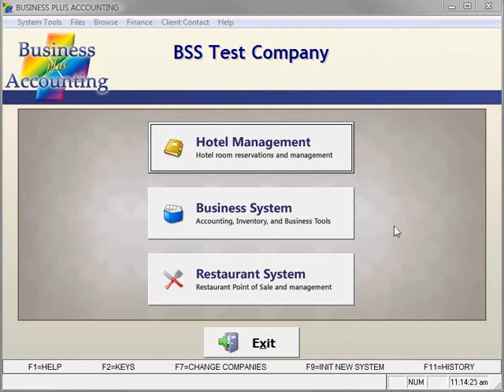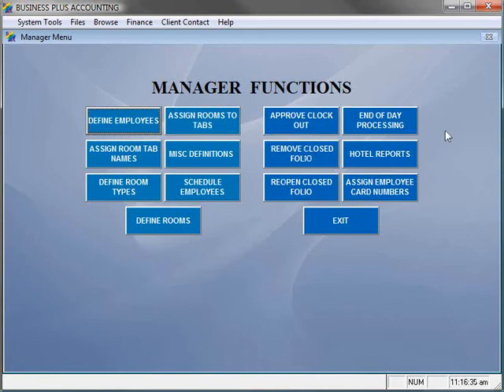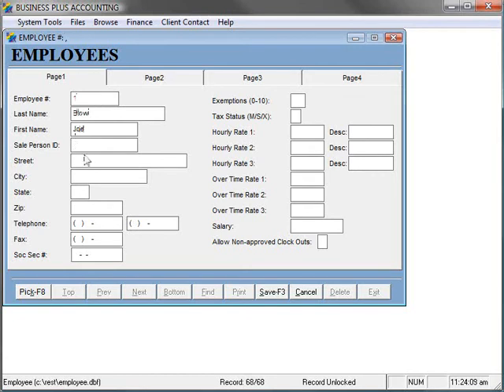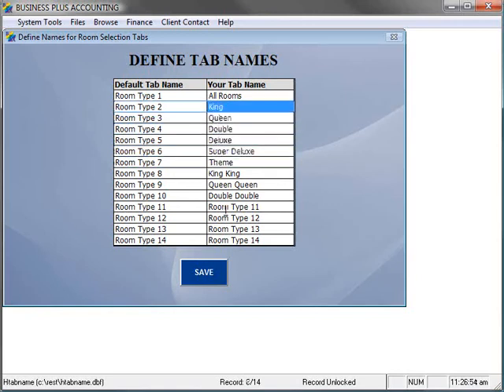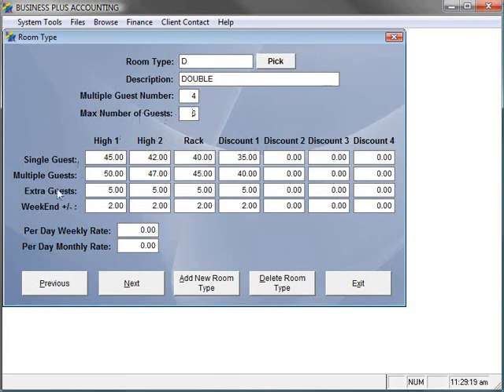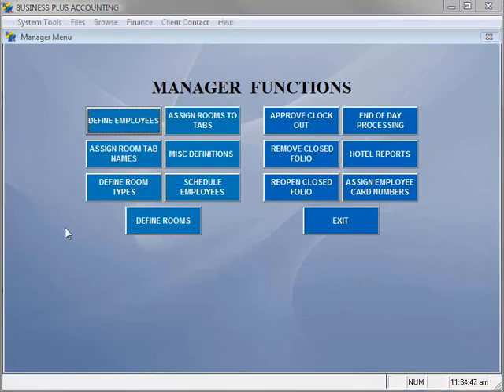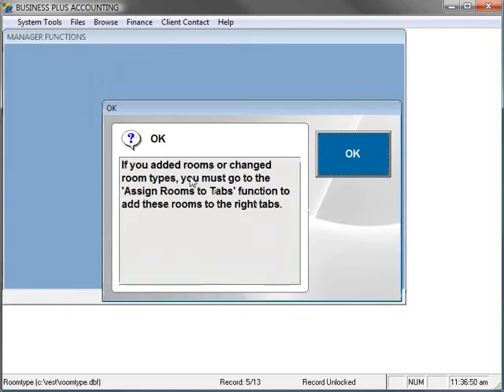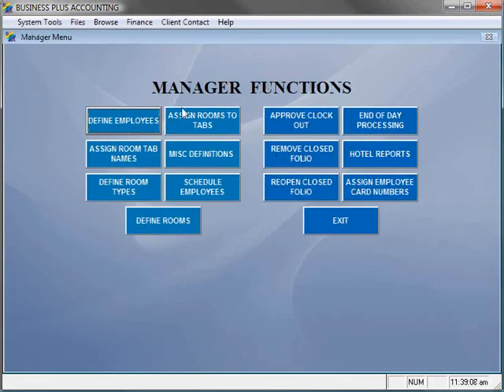BPAPMS 2a Manager Defs